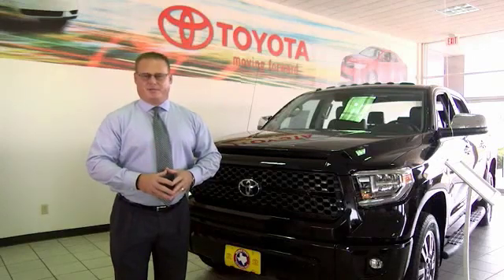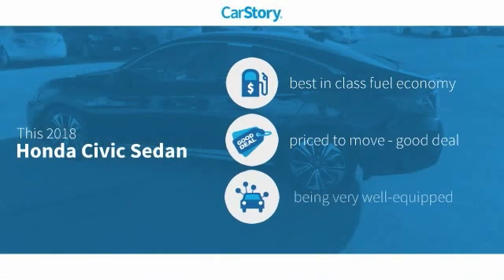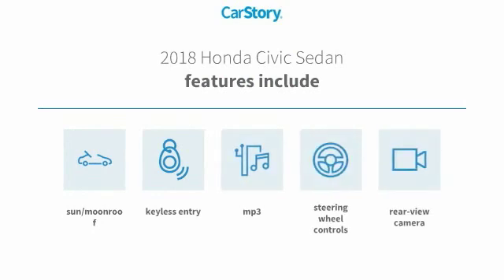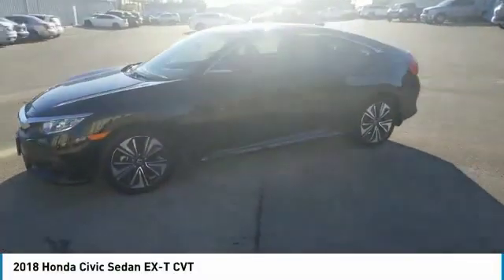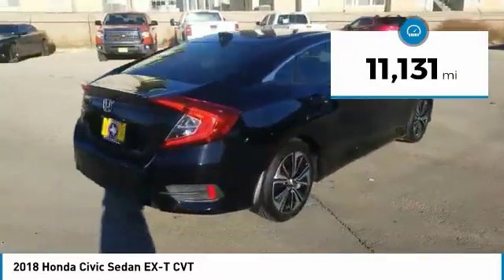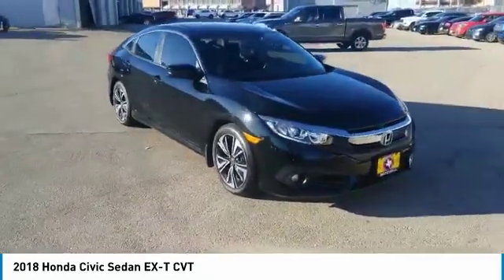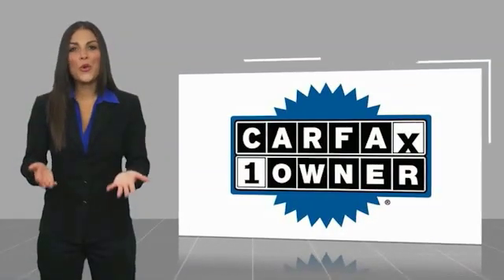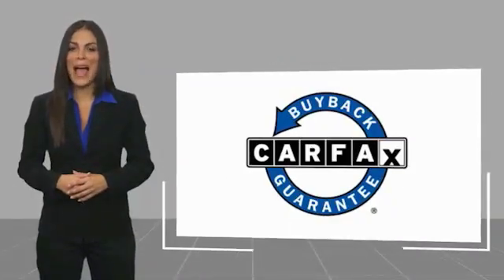2018 Honda Civic Sedan San Angelo Texas I19544A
2018 Honda Civic Sedan EX-T CVT

Mitchell Toyota
1500 Knickerbocker Road

EPA 42 MPG Hwy/32 MPG City! Crystal Black Pearl exterior and Black interior, EX-T trim. GREAT MILES 11,131! Sunroof, Heated Seats, Back-Up Camera, Alloy Wheels, Turbo Charged. SEE MORE! KEY FEATURES INCLUDE Heated Driver Seat, Back-Up Camera, Turbocharged. Honda EX-T with Crystal Black Pearl exterior and Black interior features a 4 Cylinder Engine with 174 HP at 6000 RPM*. Rear Spoiler, MP3 Player, Sunroof, Onboard Communications System, Aluminum Wheels, Keyless Entry, Steering Wheel Controls. EXPERTS CONCLUDE Edmunds.com's review says 'All around, the Civic's driving performance is top-notch, with strong brakes and accurate steering.'. WHY BUY FROM US Mitchell Toyota has won many awards for outstanding sales, service, and customer satisfaction, including the elite Toyota Signature Dealership designation. At Mitchell Toyota, we truly 'Put the Deal Back in Dealership.' Whether you need to Purchase, Finance, or Service a New or Pre-Owned Toyota or Certified Toyota, you have come to the right place. If you are in the San Angelo, TX area, also serving Midland, Abilene, and Odessa, our website is a great place to find answers to all your questions. Horsepower calculations based on trim engine configuration. Fuel economy calculations based on original manufacturer data for trim engine configuration. Please confirm the accuracy of the included equipment by calling us prior to purchase.